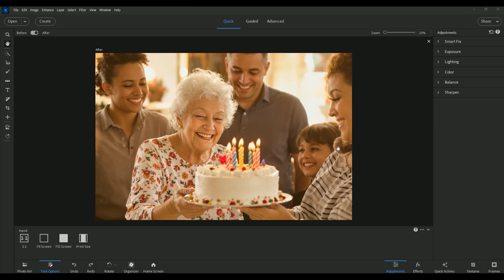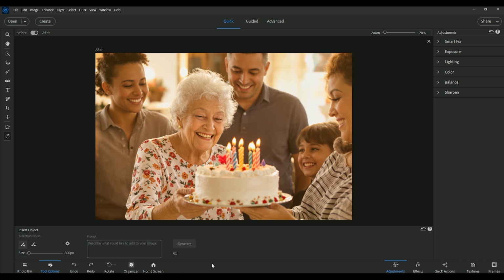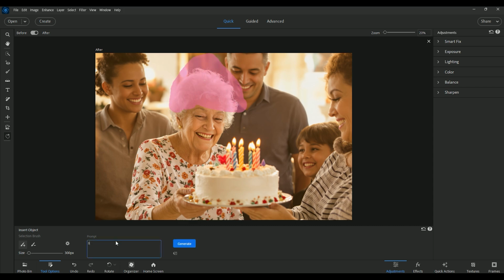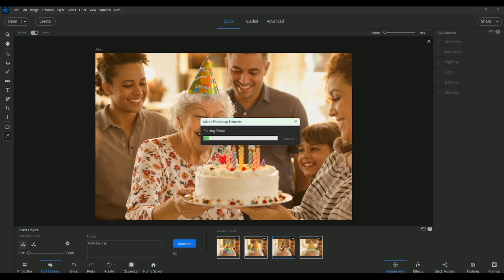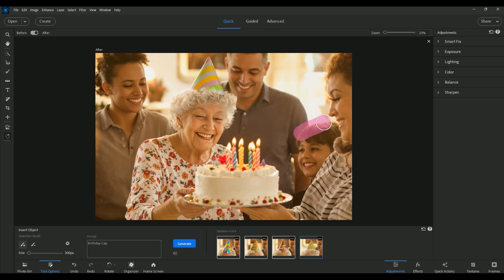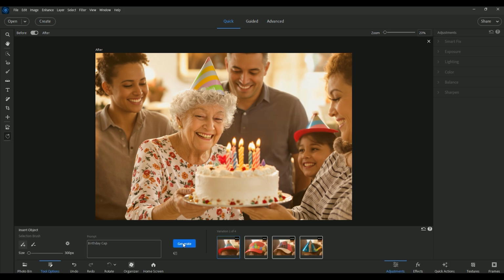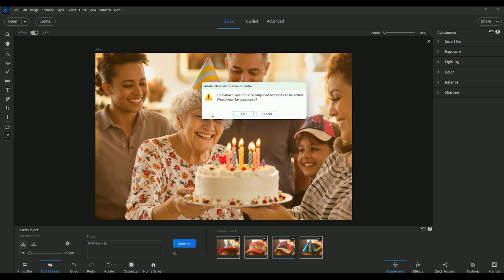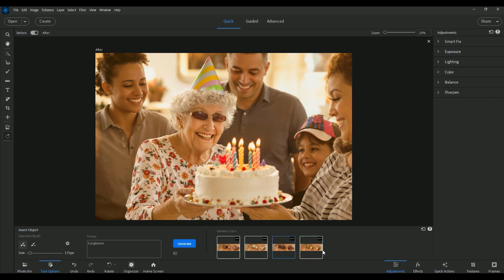Insert Object Brush in Photoshop Elements 2026 | Add ANYTHING to a Photo with AI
Stop struggling with complicated edits. The new Insert Object Brush in Photoshop Elements 2026 uses AI to add ANYTHING to your photos in seconds — flowers, people, animals, objects, anything you can describe.

• Where to find the Insert Object Brush in Photoshop Elements 2026
• How to add any object to your photo with AI
• Best prompts for realistic results
• Tips to make inserted objects blend naturally

📘 FREE RESOURCES
for free guides, tips, and downloads.